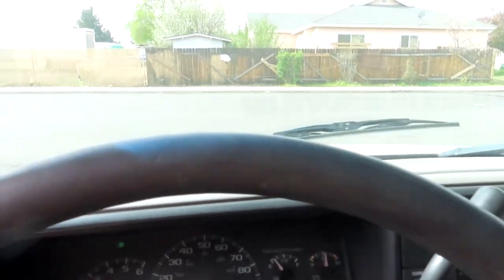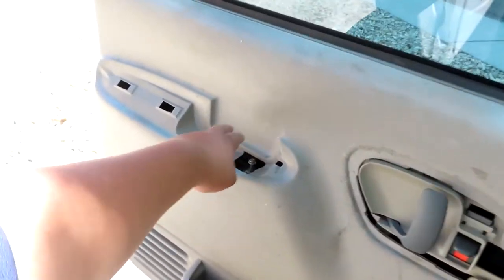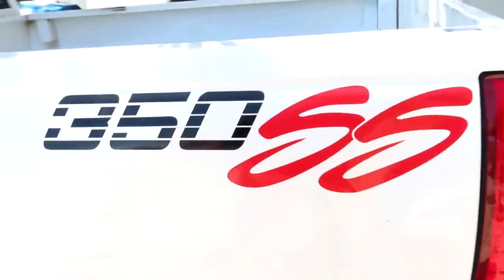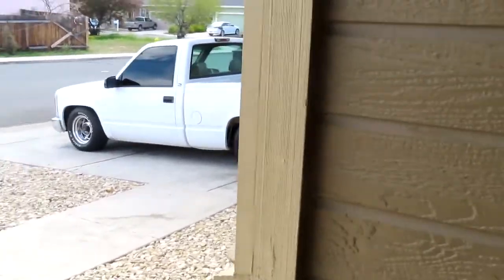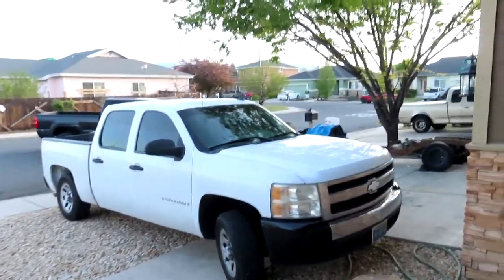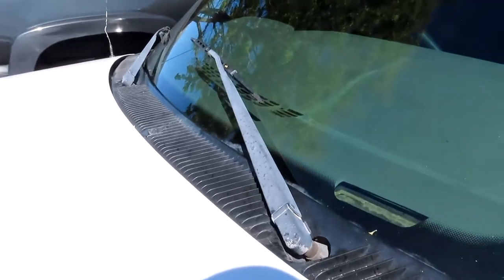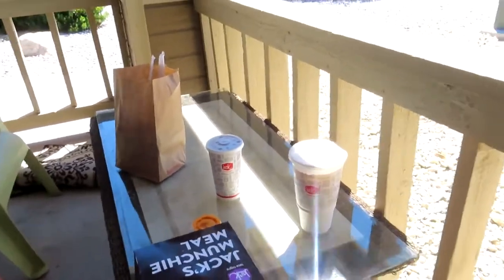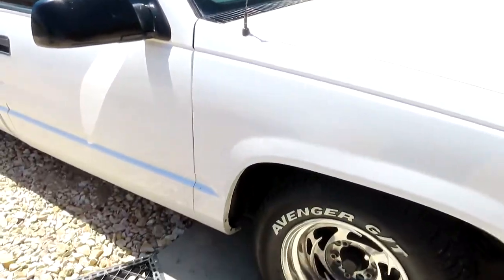Full Transformation In 13 Minutes!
100 LIKES??
☆THANK YOU GUYS FOR 449 SUBSCRIBERS MY NEXT GOAL IS TO GET 500 SUBSCRIBERS!!☆